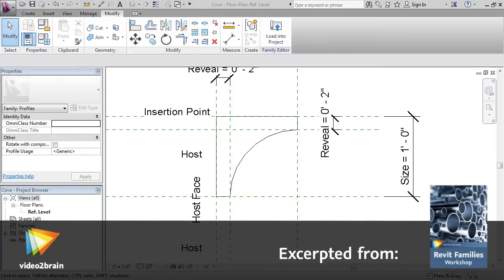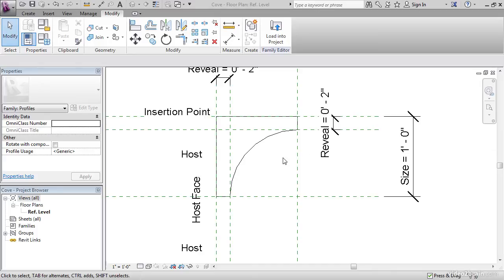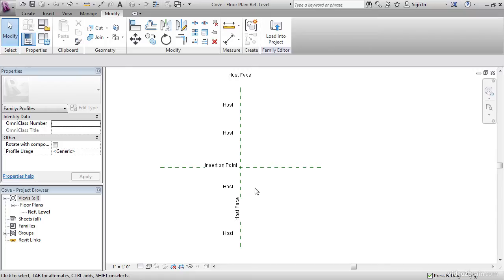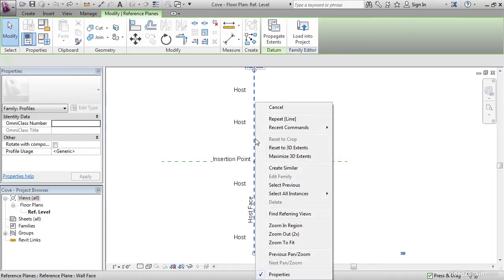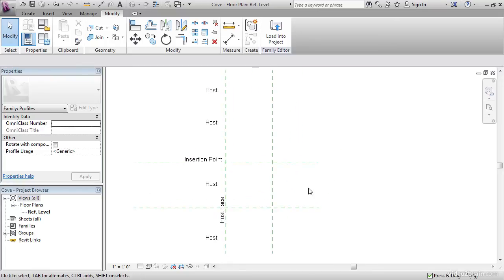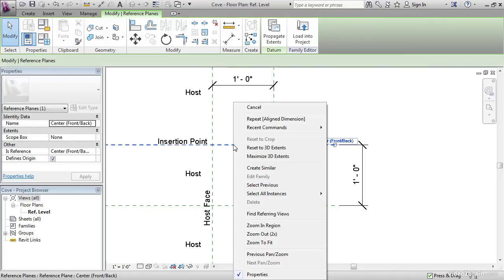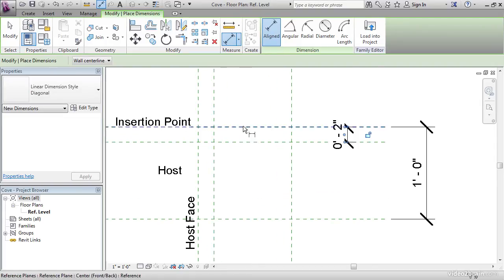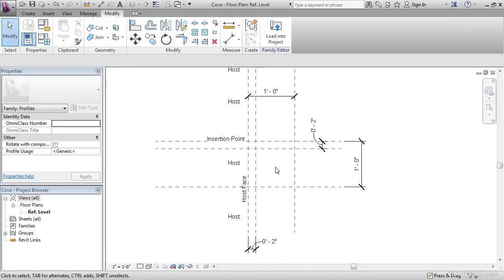Creating and Understanding Reference Planes and Dimensions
In this free lesson from video2brain's course, Revit Families Workshop, Eric Wing creates various reference planes as one of the first, and also perhaps the most fundamentally important, steps in the family creation process. We will then provide dimensions for each of the reference planes. For more information on this course, please